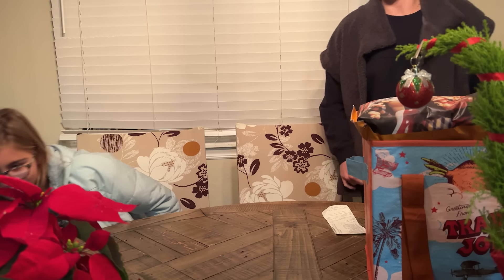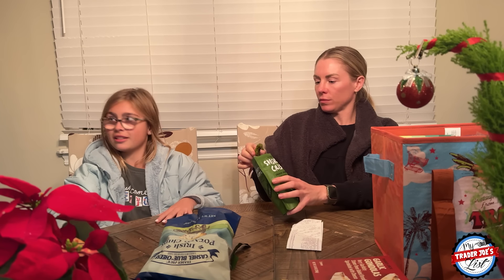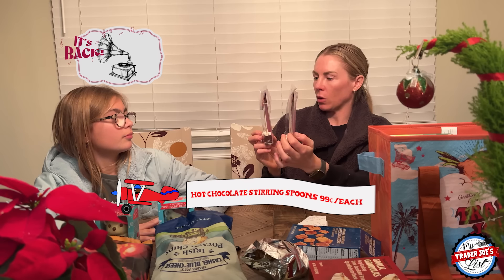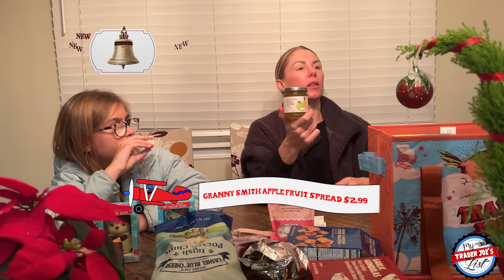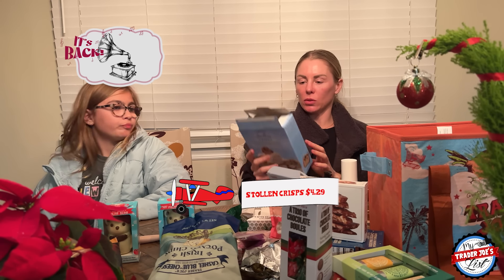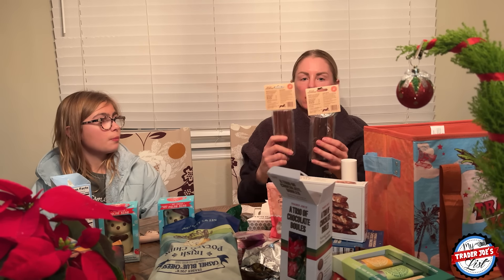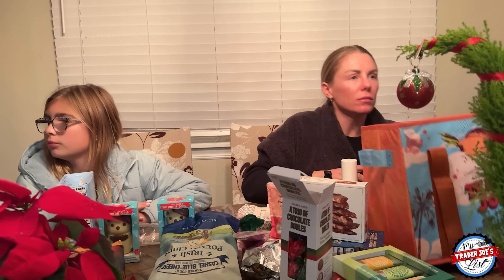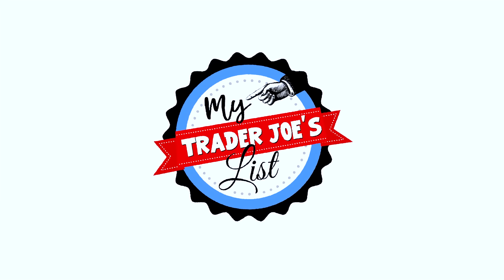Adult vs. Kid Taste Test: 21 New & Returning Holiday Items from Trader Joe’s!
In this haul, my niece Evie & I sample and review:
(00:51) Trader Joe's French Onion Popcorn, $2.69
(01:55) Trader Joe's Blue Cheese Irish Potato Chips, $2.99
(03:22) Trader Joe's Shishito Crisps, $2.99
(04:30) Trader Joe's Cheddar & Parmesan Cheese Crackers, $1.99
(06:52) Trader Joe's Italian Confetti Almonds, $4.49
(08:11) Trader Joe's Granny Smith Apple Fruit Spread, $2.99
(10:58) Trader Joe's Trio of Chocolate Boules, $4.99
(13:15) Trader Joe's Lip Butter Balm Duo, $6.99
(14:34) Trader Joe's Peanut Brittle, $3.99
(16:01) Trader Joe's Stollen Crisps, $4.29
(18:01) Trader Joe's Dark Chocolate Orange, $3.49
(19:22) Trader Joe's Elevated Cracker Assortment, $7.99